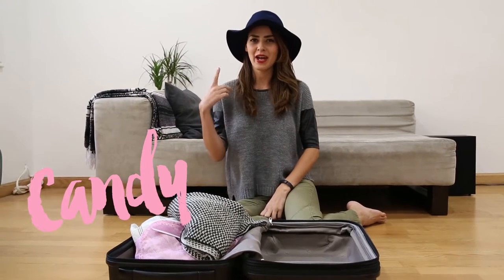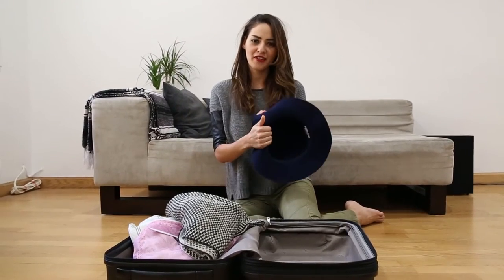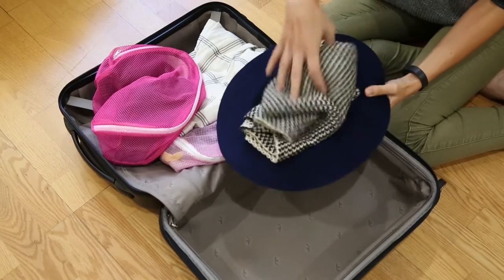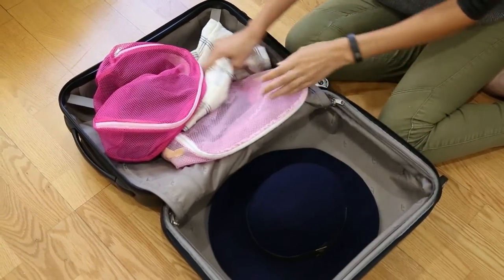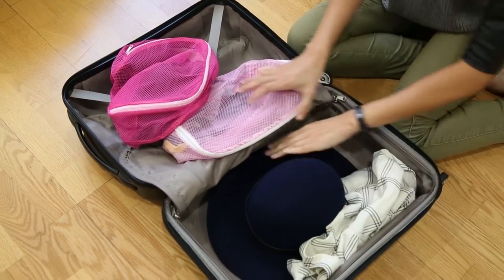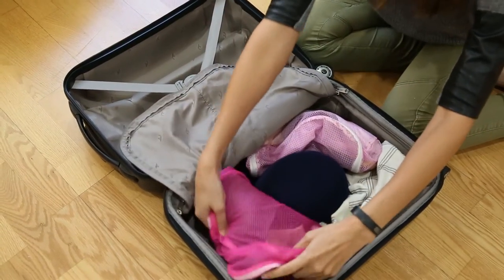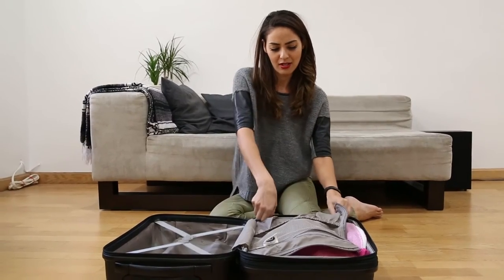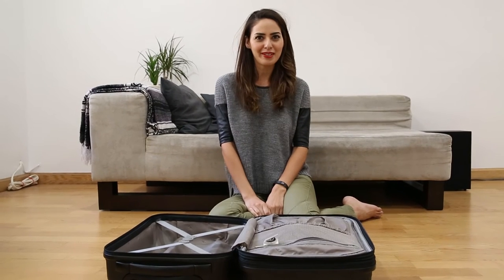Quick Packing Tip: How to Pack a Hat